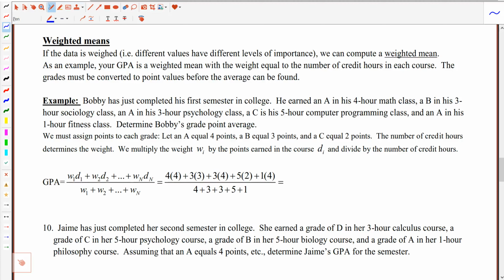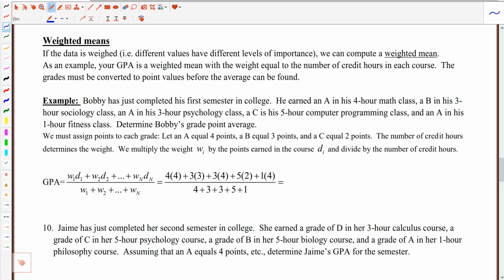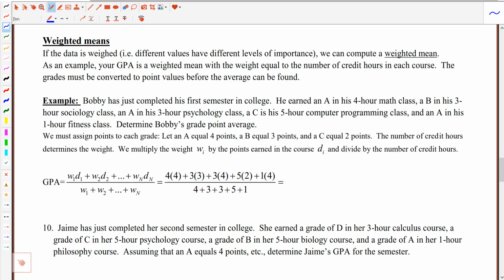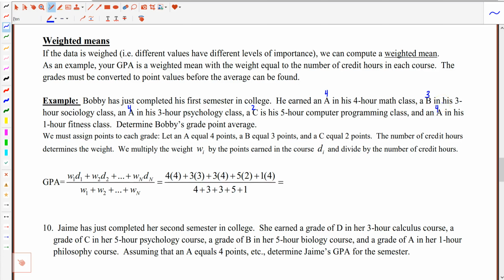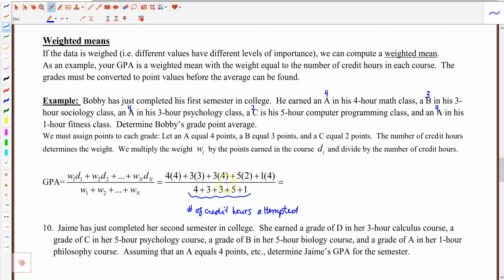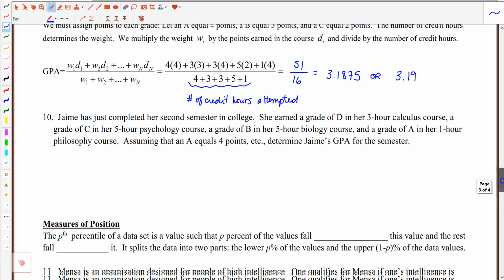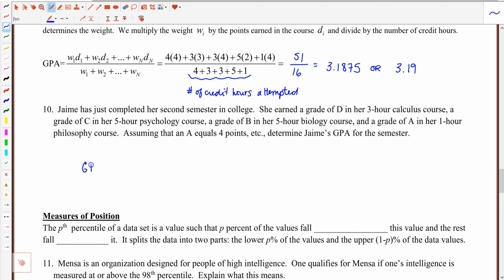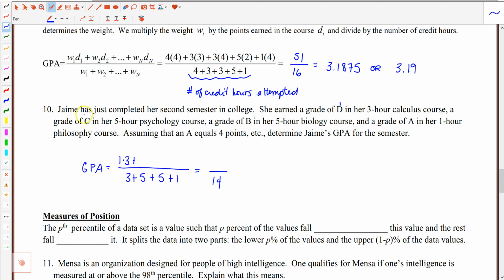Weighted Mean: computing GPA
Computing a weighted mean where the point earned for the grade is the data value for a particular class and the credit hours of the class is the weight or frequency of that class.